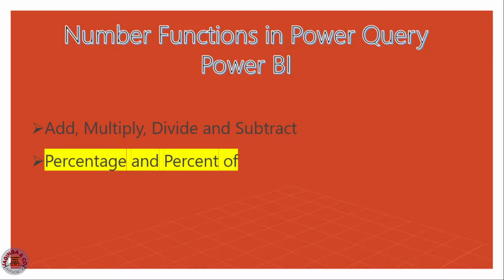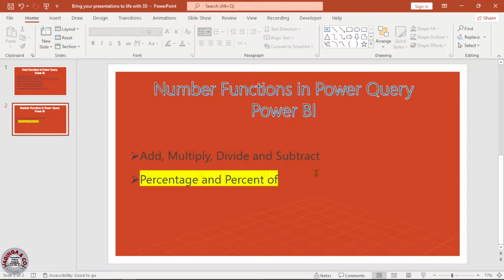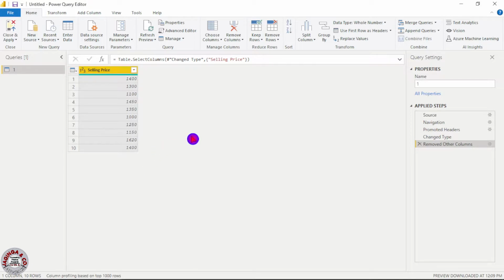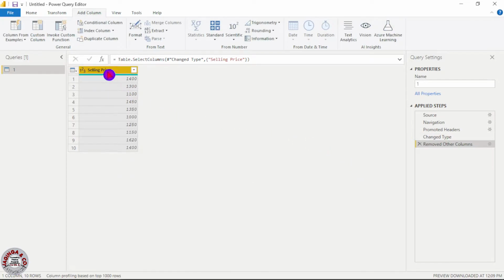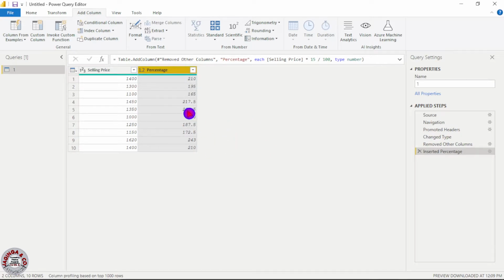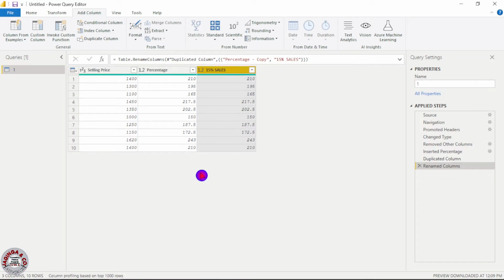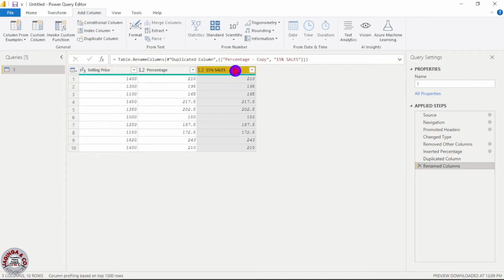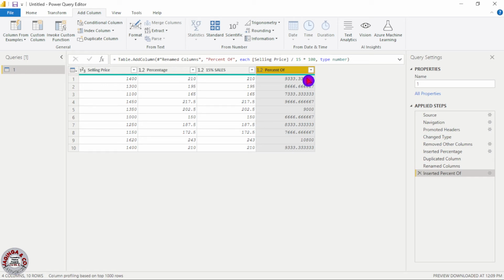How to use Percentage and Percentage of in Number Function in Power BI